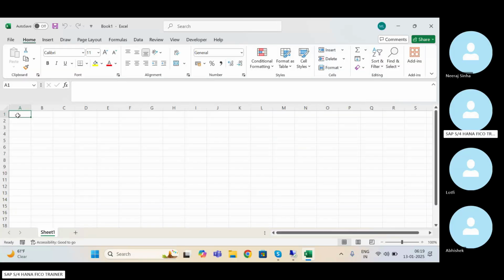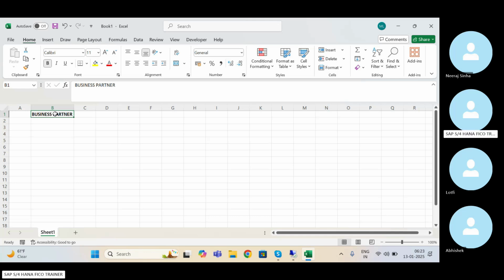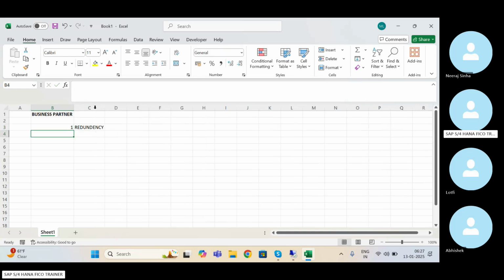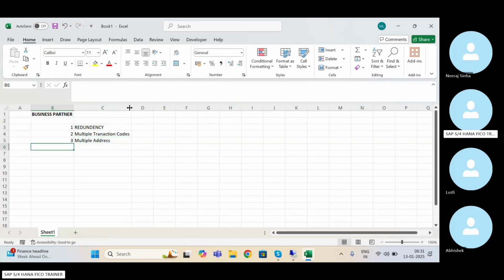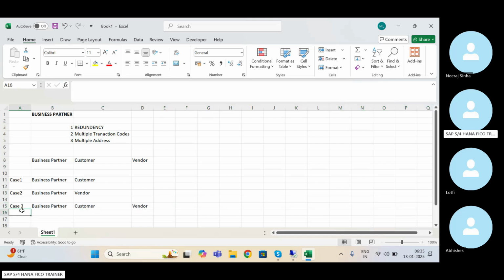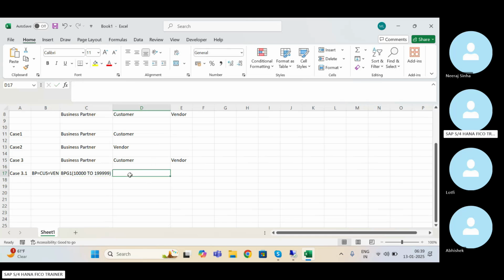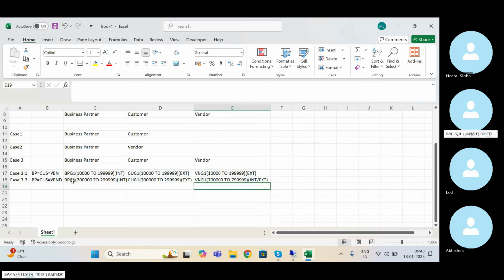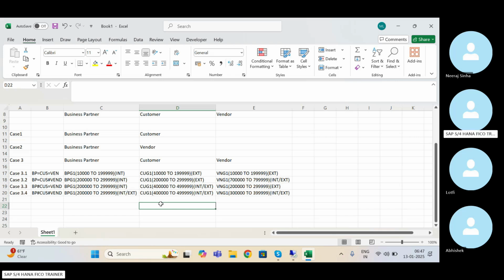SAP FICO: BUSINESS PARTNER DESIGN BP BEST SAP FICO TRAINER BEST REALTIME TRAINER IN WORLD